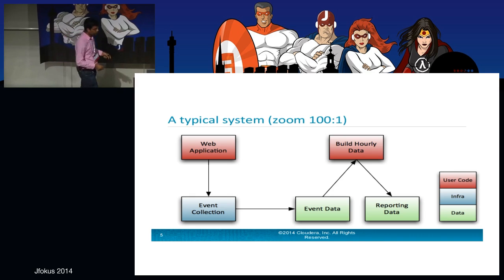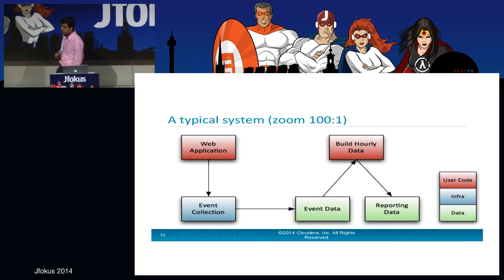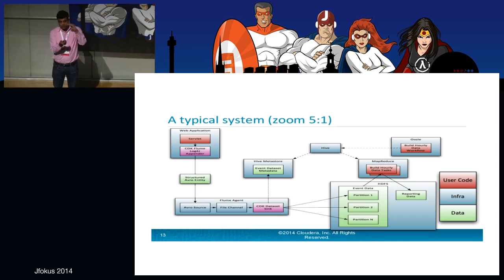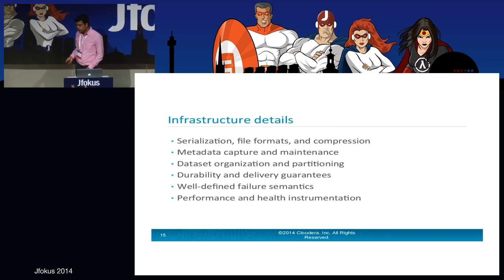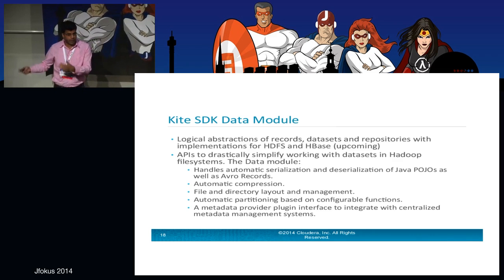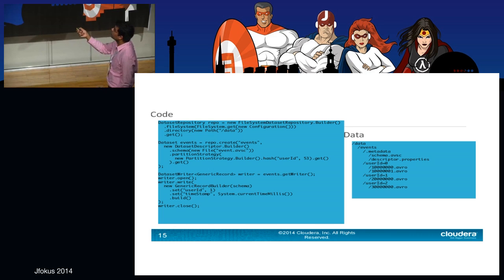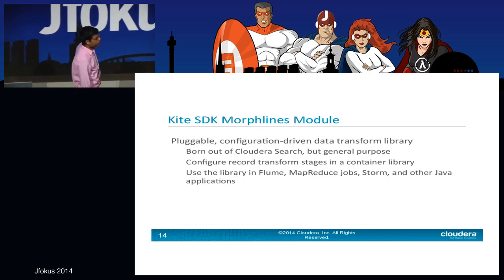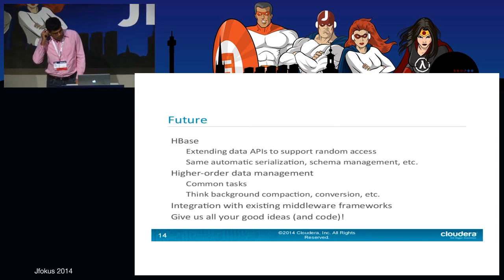Building applications on Hadoop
While Hadoop and related projects (like Hive, HCatalog, HBase, Pig, etc.) have been very popular in the data ecosystem, developers still have to work with very low level primitives when building applications on Hadoop, thereby making Hadoop hard to build upon. A step in the direction of changing that is Cloudera Developer Kit (CDK). CDK is an open source project with the goal of simplifying Hadoop application development. It codifies best-practice for writing Hadoop applications by providing documentation, examples, tools, and APIs for Java developers.&nbsp;In this presentation, we will discuss the architecture of a common data warehouse built on Hadoop. Hadoop concepts and components (including HDFS, Avro, Flume, Crunch, HCatalog, Hive, Impala, Oozie) will be introduced along the way, and they will be explained in the context of solving a concrete problem for the application. The goal is to build a simple end-to-end Hadoop data application that you can take away and adapt to your own use cases. Attendees should be familiar with Java and common enterprise APIs like Servlets. No prior experience of Hadoop is necessary, although an awareness of the functions of components in the Hadoop stack is a plus.

Author:
Mark Grover